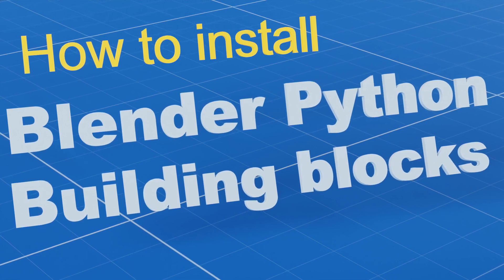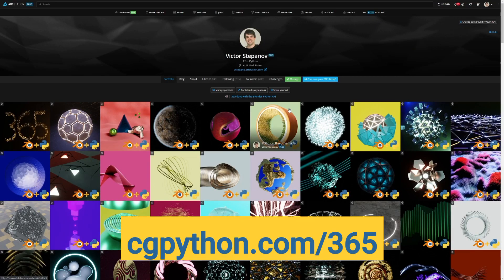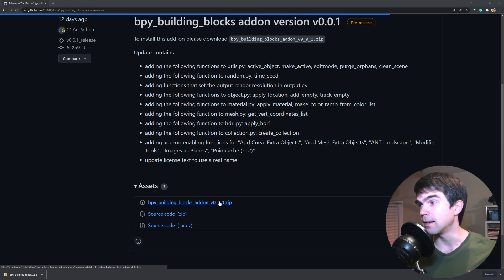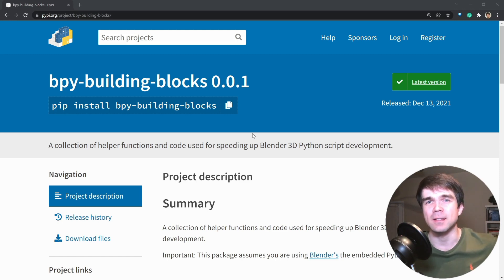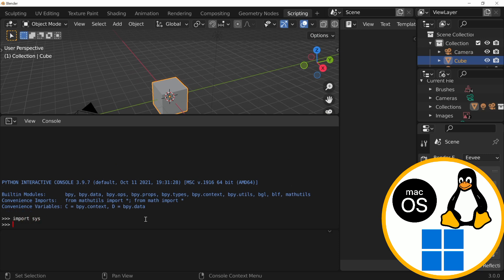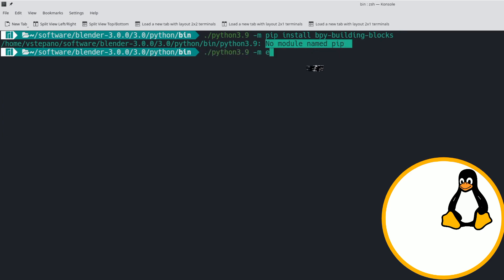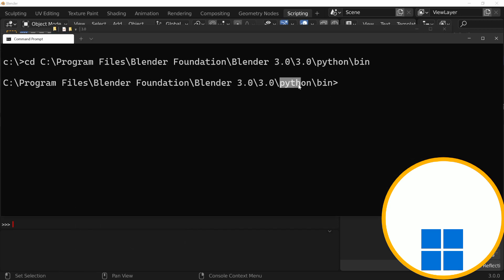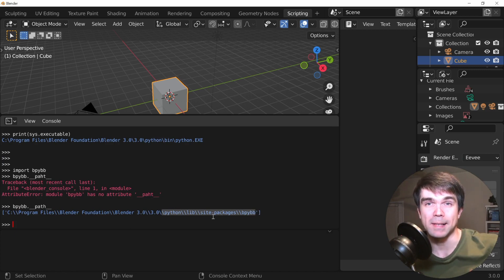How to install the bpy Building Blocks Python package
In this video, you will find out how to install the bpy Building Blocks Python package.

We will be using this Python package in Blender to make it easier to create cool art with Python. Make sure to subscript to not miss a tutorial!

00:00 - Intro
00:18 - Origin of the Building Blocks package
01:02 - Installing via a Blender Add-on
02:17 - Installing via pip
05:55 - Outro